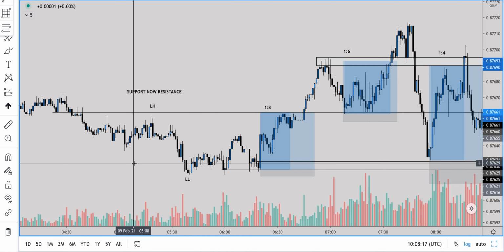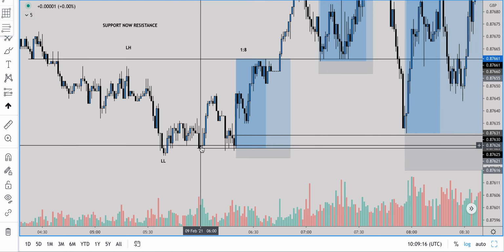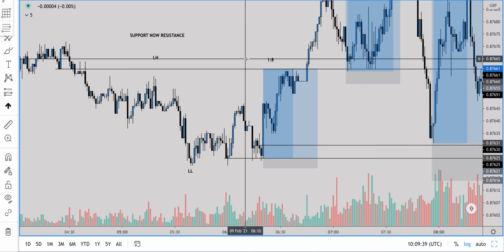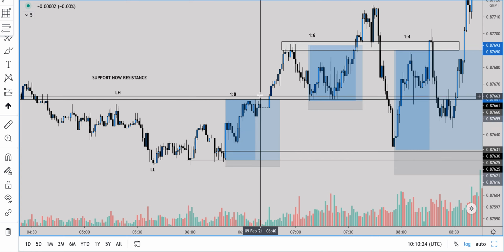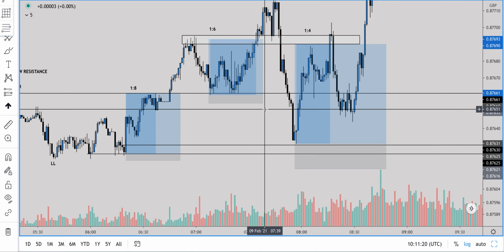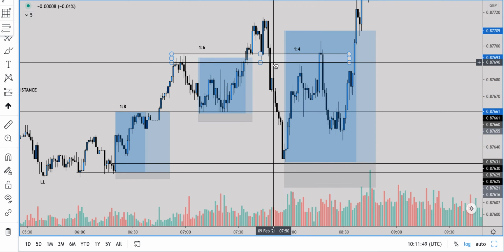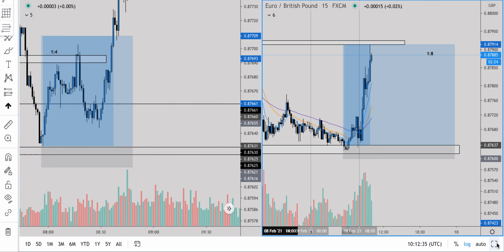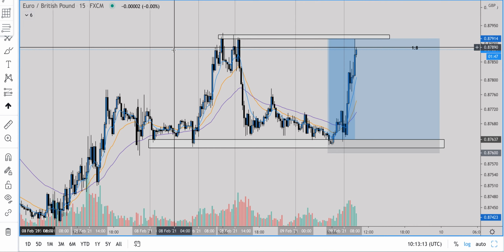18% in 2 hours in the Forex market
Quick video on my trades published on IG. Making 18% in 2 hours using a different strategy.